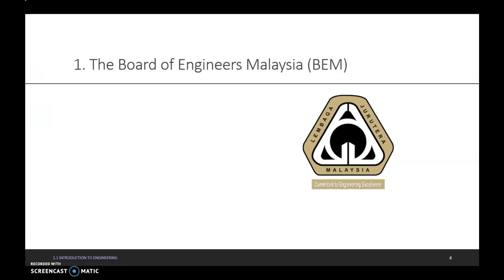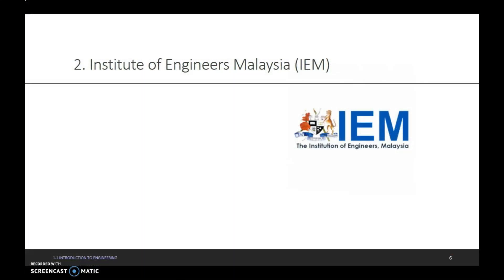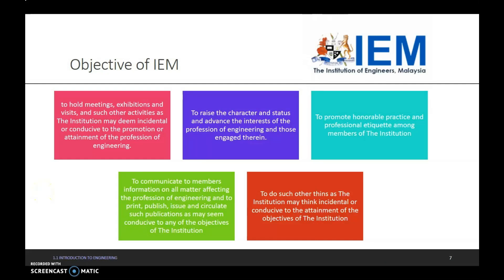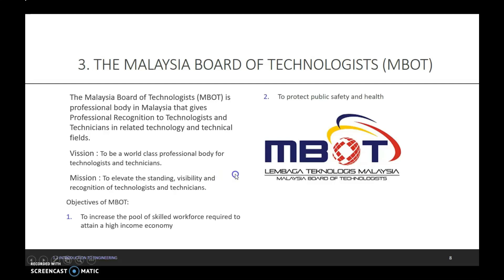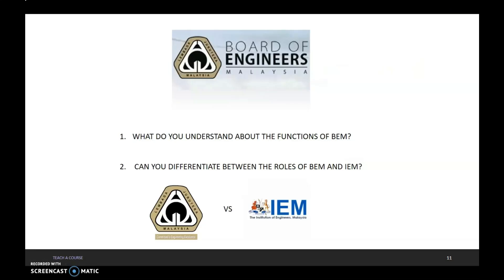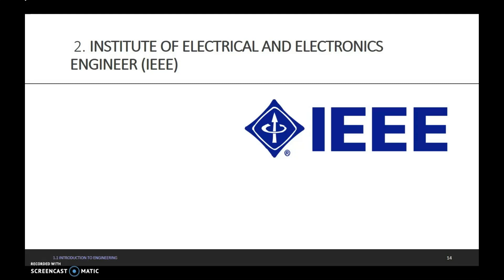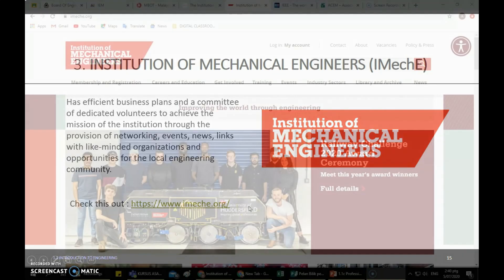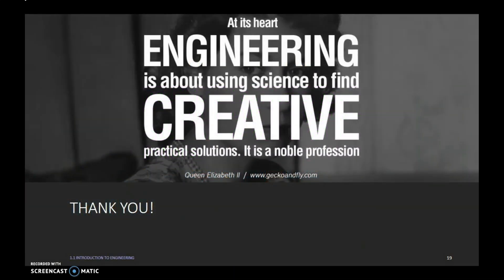Topic 1.1 (c) Engineering Profession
Discuss the engineering professional agencies and bodies in Malaysia.